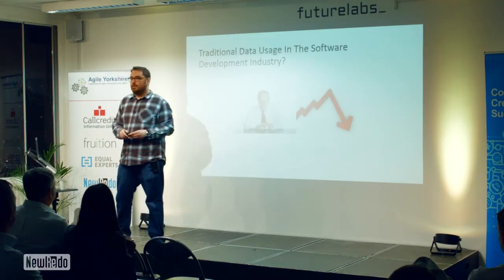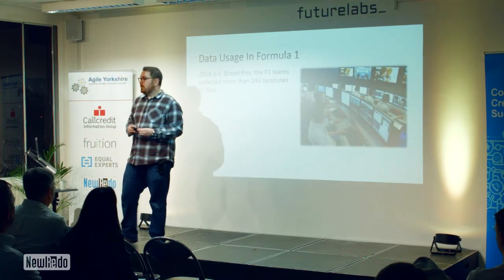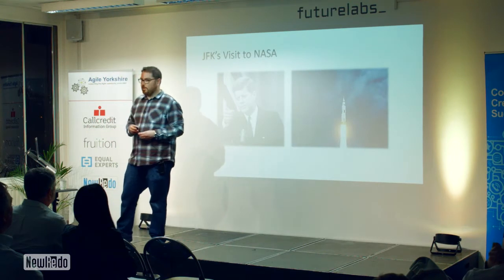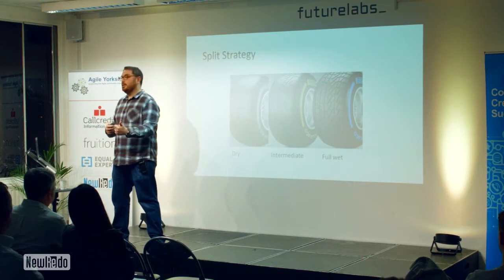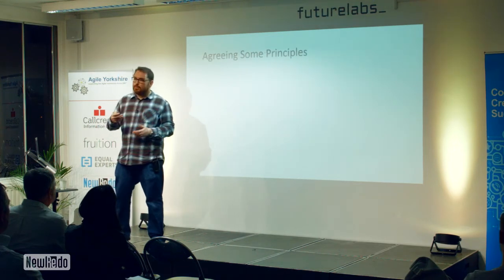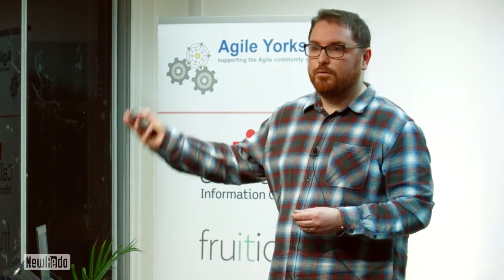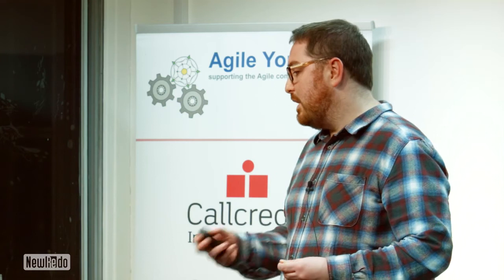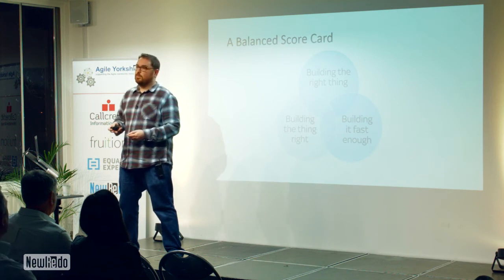Jon Fulton at Agile Yorkshire talks about Agile Telemetry Using Data Like a Formula 1 Team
Formula 1 teams use data to fuel continuous improvement. Can agile teams do the same with Metrics? If they can, what effect can this have on people? Jon shares his thoughts and experiences from using Metrics with agile teams.